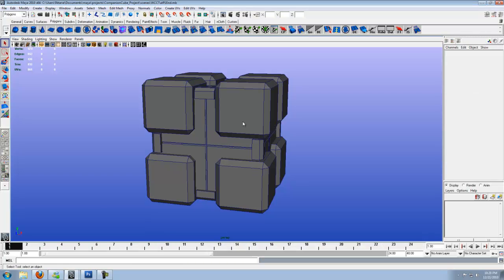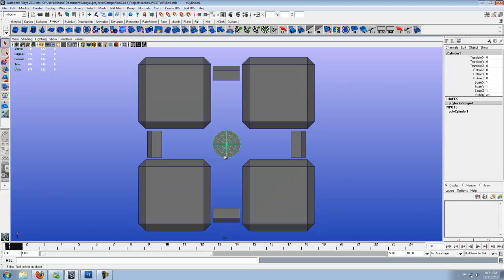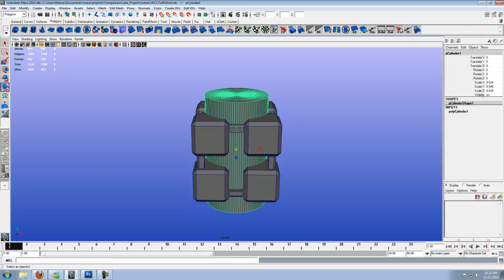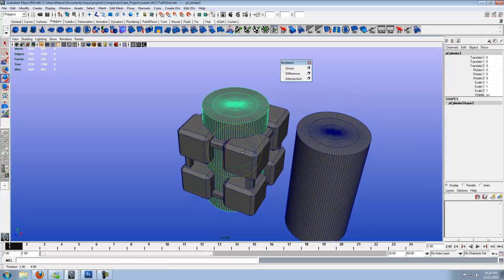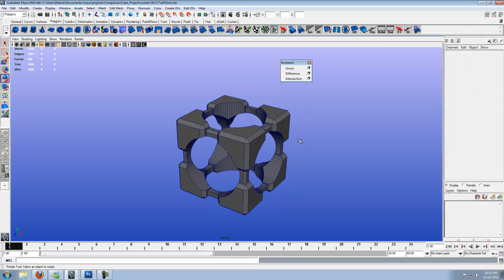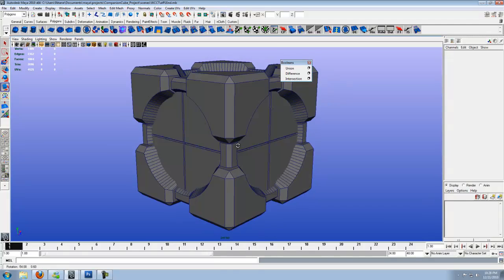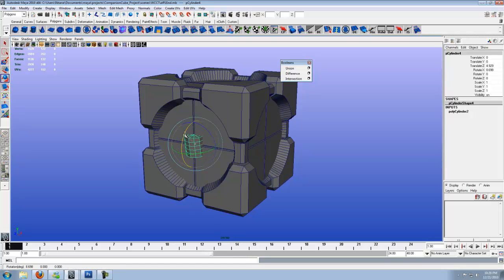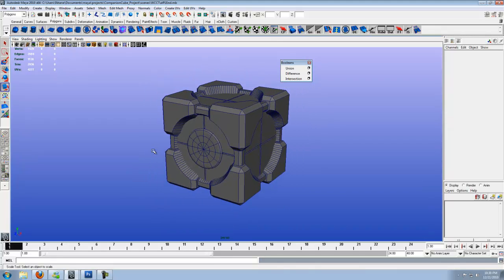How to make the Weighted Companion Cube in Maya 2010 (2 of 4)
Part 2 of 4.  In this part, we use booleans to make adjustments to the cubes made thus far, and add some extra detail.